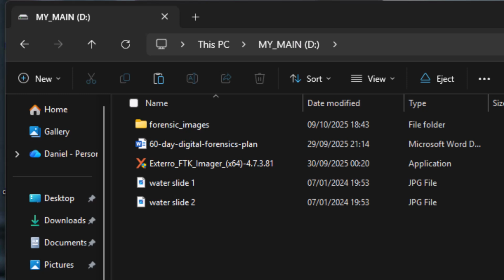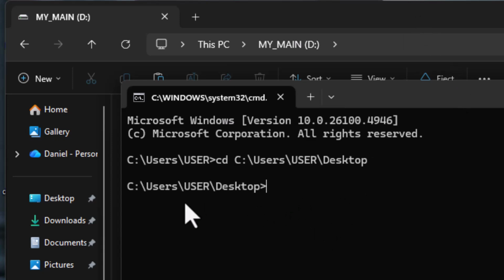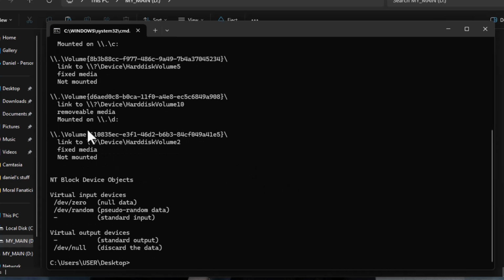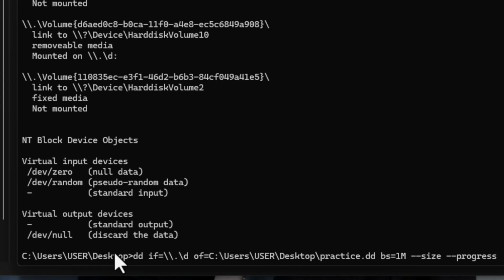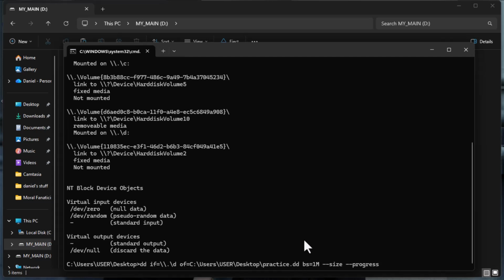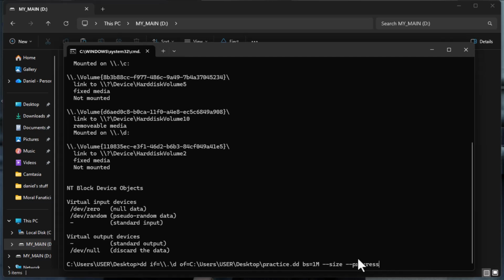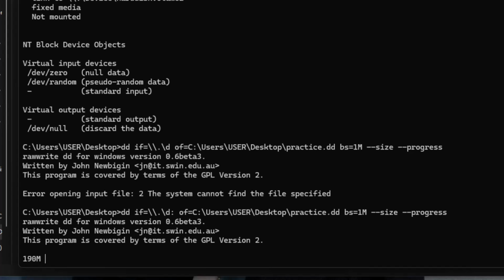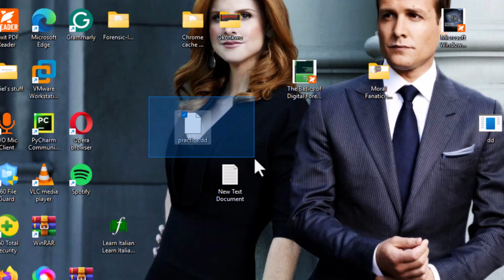How to Create a Forensic Image Using dd (Windows Command Line Tutorial)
+ Command:
dd if=\\.\e: of=c:\output.dd bs=1M --size --progress